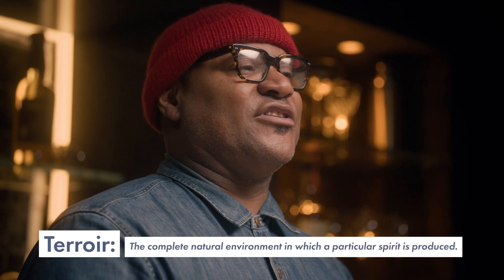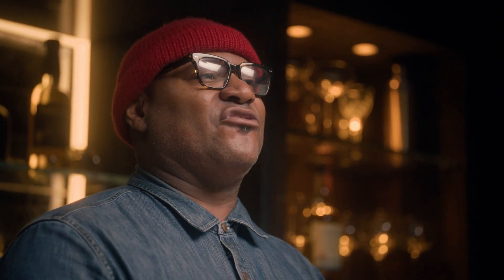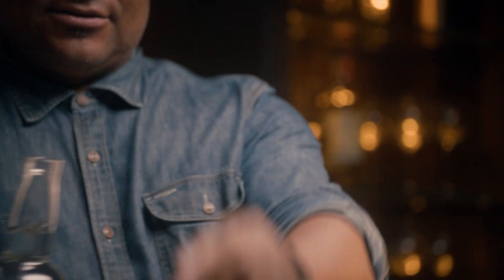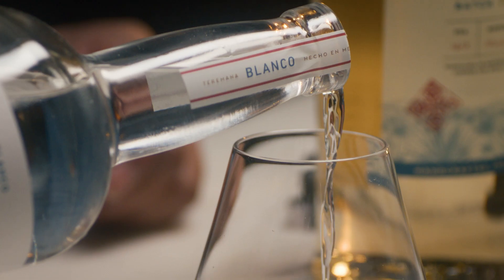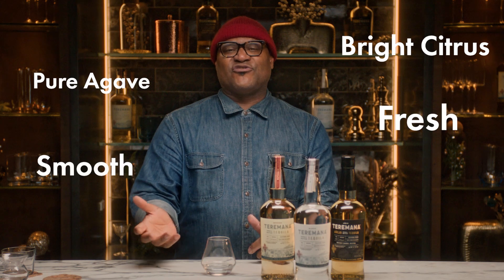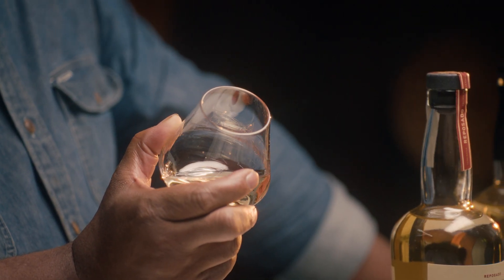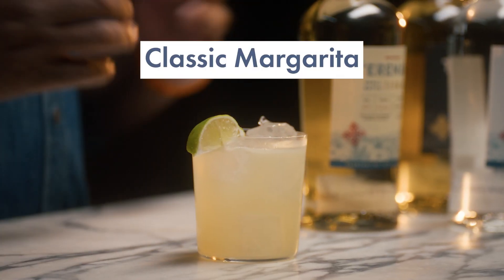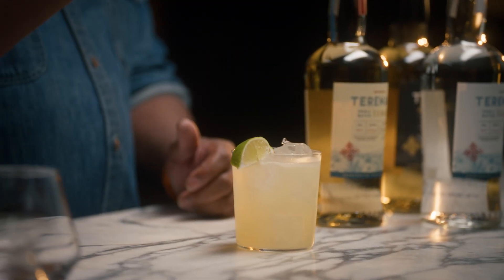How To Choose A Tequila For The Holidays with André Mack | Bon Appétit x Teremana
Share the Mana this season with the finest tequila to share with friends and family. Join Andre Mack in the Mana Cocktail Lounge to learn how to choose a tequila that suits your taste palate.

For this and more, head over to the Mana Holiday House via ManaHolidayHouse.com.

Teremana is an ultra-premium, small-batch tequila founded by Dwayne ‘The Rock’ Johnson. It is crafted at Destilería Teremana De Agave in the highest peaks of the Jalisco highland mountains. With three expressions - a blanco, a reposado, and an añejo - its name loosely translates as ‘spirit of the earth,’ from the Latin word ‘terra,’ meaning earth, and the Polynesian word ‘mana,’ meaning spirit. Teremana is crafted from fully mature, naturally sweet agave slow roasted in small traditional brick ovens and distilled in handmade copper pot stills.